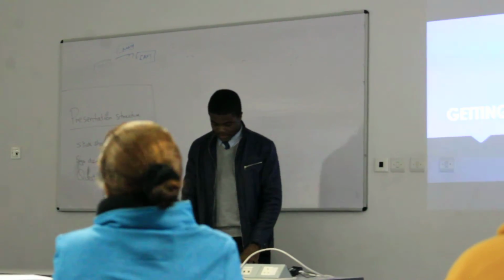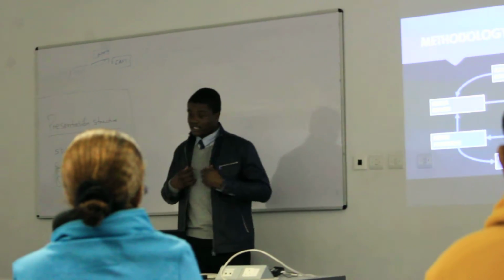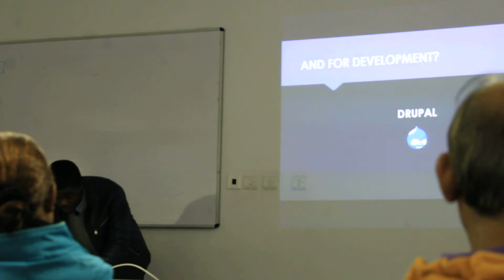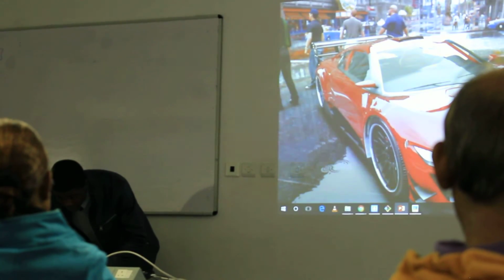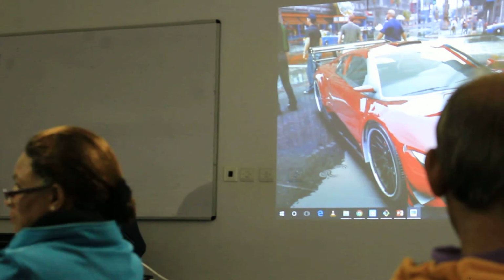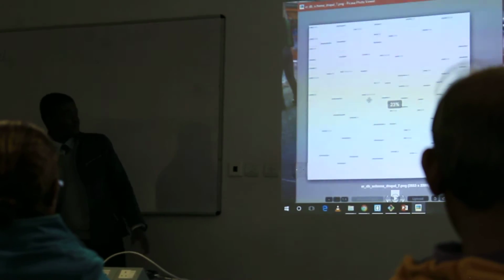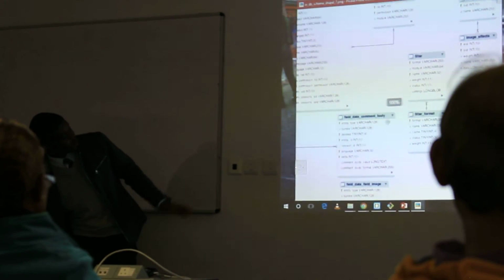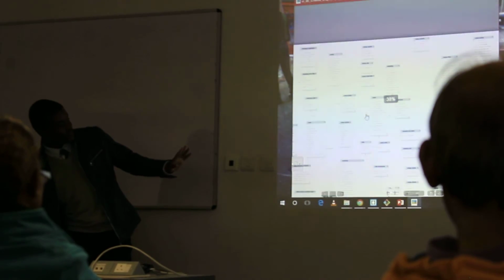Yak Final Year